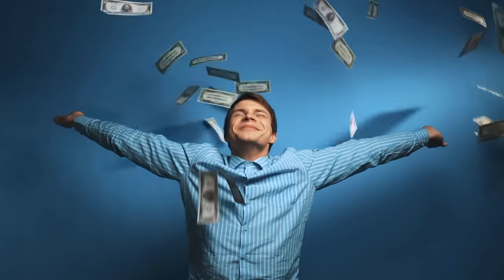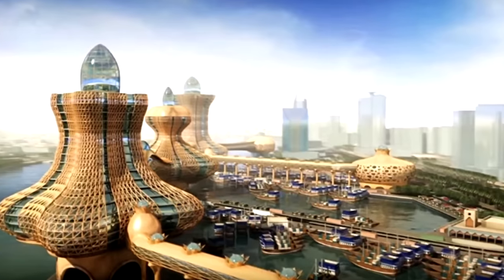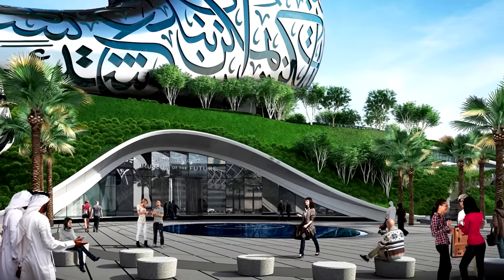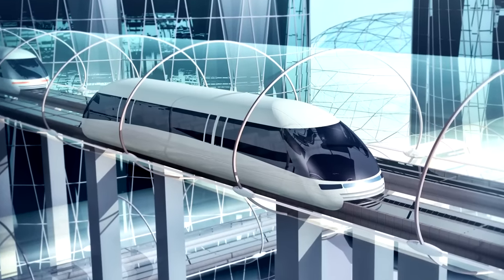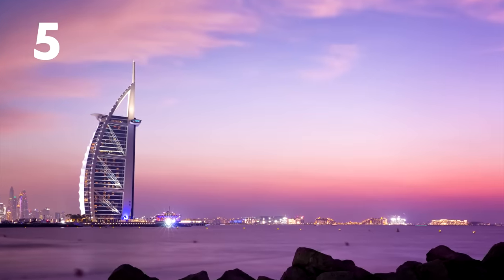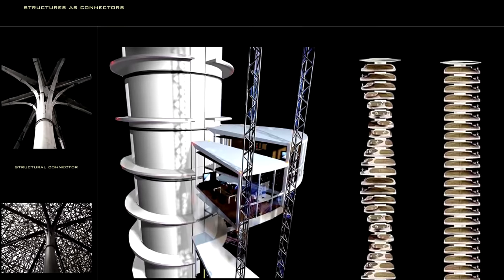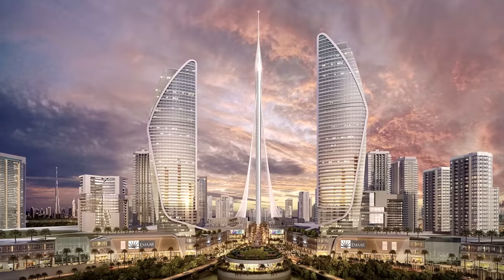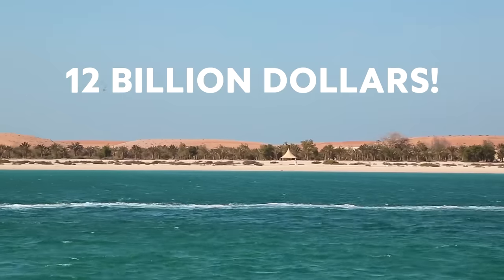Dubai's Crazy Underwater Train and Other Things Only in Dubai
No matter how much money a country has none of them has the futuristic feel of Dubai. Whether it's rotating skyscrapers or floating trains, somethings are found only in Dubai.

1 Aladdin city
Consisting of 3 lamp-like towers, each around 30 storeys in height, this complex includes office space, hotels, and parking. Each building is connected with snakelike bridges with air conditioning and moving floors.

2 Museum of the future
The 9 storey building is shaped like an eye that represents our vision of the future, with an auditorium, food and beverage deck and 6 exhibition floors showing anything from climate change innovation, smart city inventions, and A.I. It may sound like an oxymoron but the museum of the future is a thing of the present.

3 Burj Khalifa
828 metres tall, 163 floors, it’s the worlds tallest skyscraper. It also has the elevator with the longest travel distance, the most floors, the highest outdoor observation deck and the highest occupied floor.

4 Hyperloop
Dubai proposes to construct a high-speed train link under the Arabic sea to Mumbai, a total distance of 1,862 km away. The train will cover this distance in two hours, that’s approximately 580 miles an hour. The trains will travel in tunnels just under the surface of the sea suspended from a network of floating rigs. So now we can get seasick on a train!

5 Burj al Arab
The worlds first 7-star hotel, This sail-like building sits on its own man-made island.  It has 202 rooms ranging in price from 2000 to 24 thousand dollars a night.

6 Dynamic tower
420 metres tall, with 80 storeys all formed around a central column which allows each floor to rotate independently of the others. Occupants will able to choose the speed and direction of rotation, and an entire 360-degree rotation will take 90 minutes.

7 Dubai creek tower
Currently, under construction, the Dubai creek tower’s estimated height is 1300 metres. The building will include  10 viewing platforms some of which will rotate, offices, residences, restaurants and sky gardens inspired by the hanging gardens of Babylon.

8 Man-Made islands
Whether its the palm tree, the world map or the newly built seahorse island maybe one of the most iconic things in Dubai are its man-made islands. These icons don’t come cheap though, the palm tree islands alone cost over 12 billion dollars to make.

9 Dubai frame
In order to showcase everything we’ve mentioned, Dubai built the “Dubai frame”. Resembling a picture frame this 150-metre tall building is designed so that whilst looking through one side you can see modern-day Dubai while from the other side the older more traditional Dubai can be seen. Dubai’s elaborate way of not losing track of its roots.